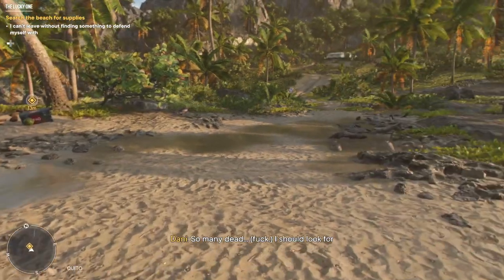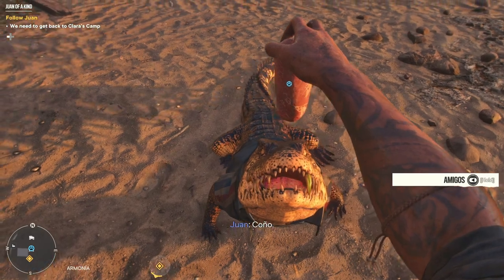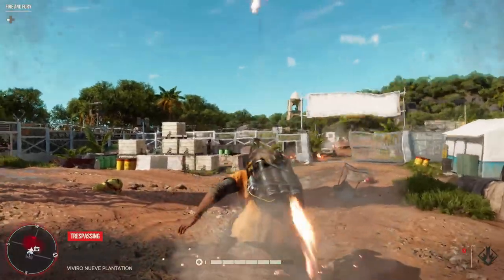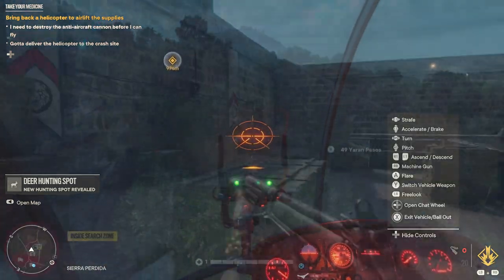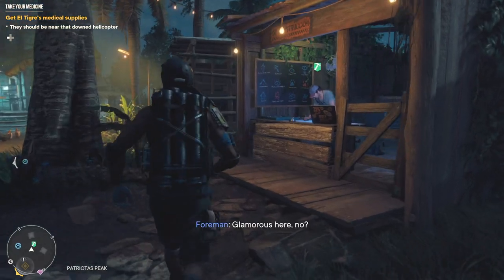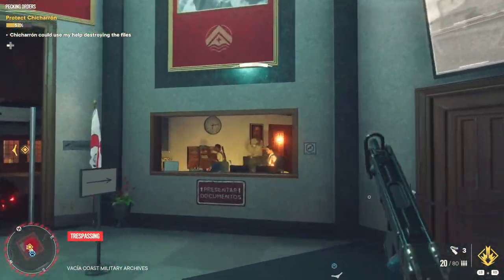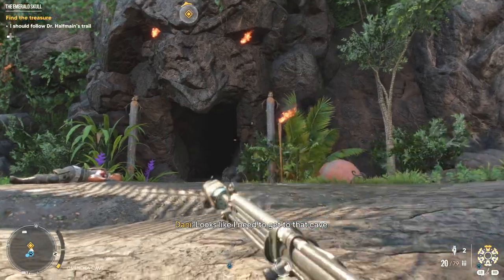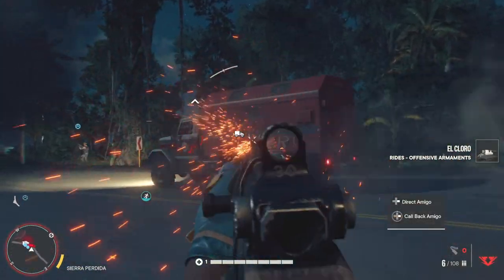Far Cry 6 Hands-On Preview - Guerrilla Warfare, Co-op with MrDalekJD, and Angry Chickens?!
We got the chance to go hands-on with Far Cry 6 recently, with capture allowed, and here's Ben's thoughts on the upcoming open world epic from Ubisoft. Not only did we get our mitts on some early levels, but also had a chance to play some co-op with YouTube's very own MrDalekJD, where chaos and calamity ensued!